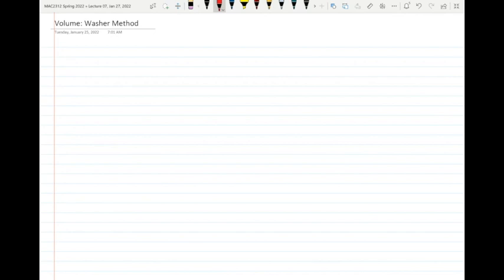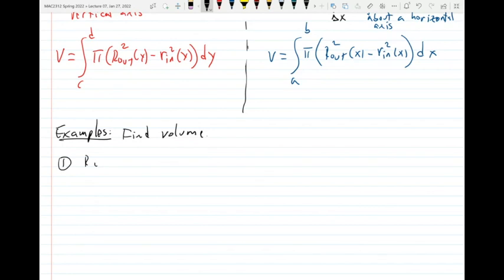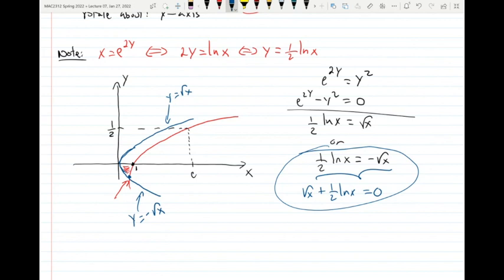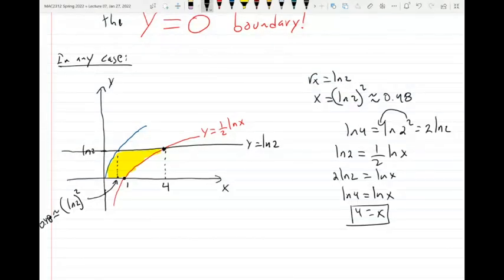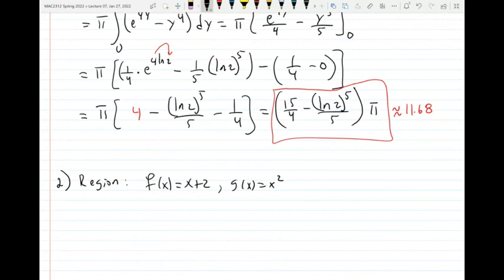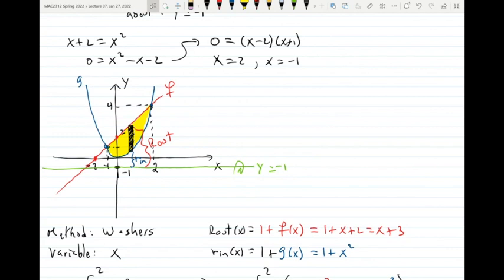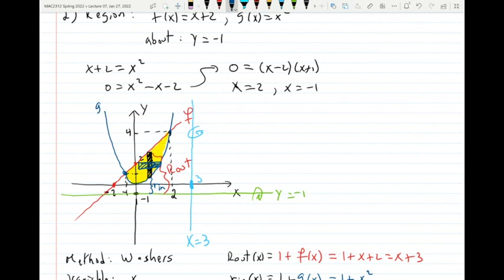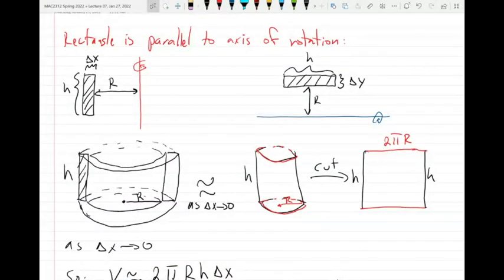Lecture 06 - Computing Volume, Washers and Shells Method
In this video we continue discussing volume. This time we talk about the Washers and Cylindrical Shells method.